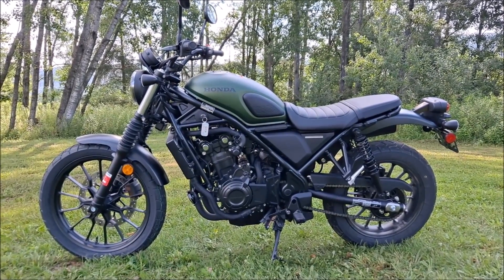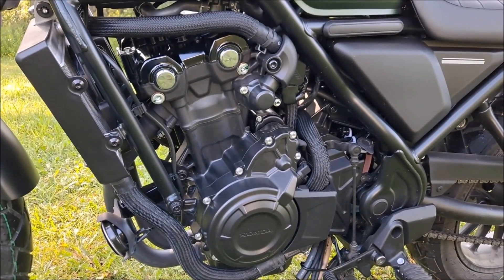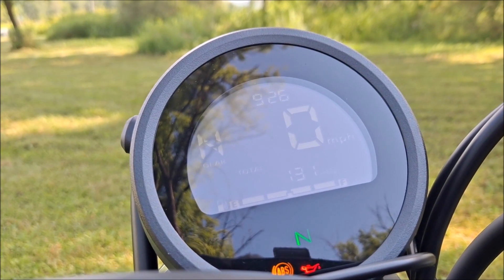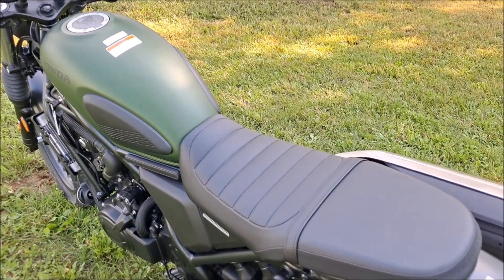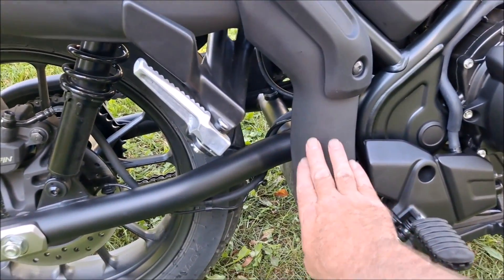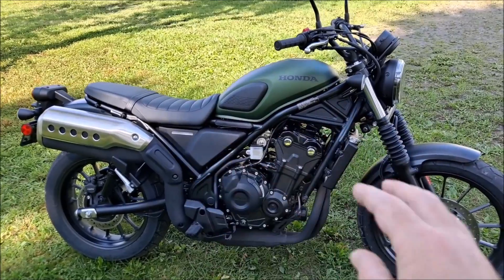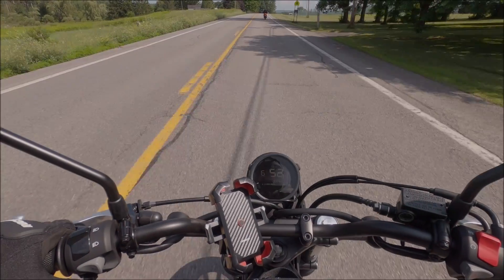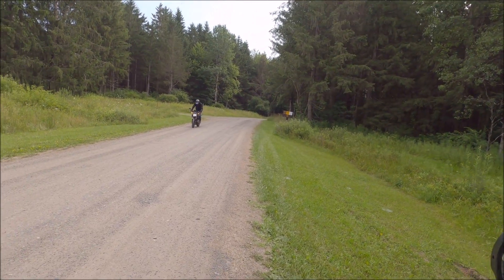2023 Honda SCL500 Scrambler review Part 1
Part 1 of my review of the new 2023 Honda SCL500 Scrambler.